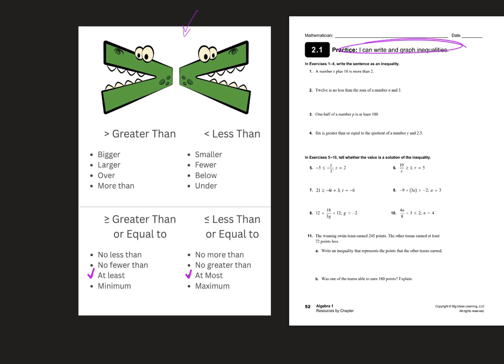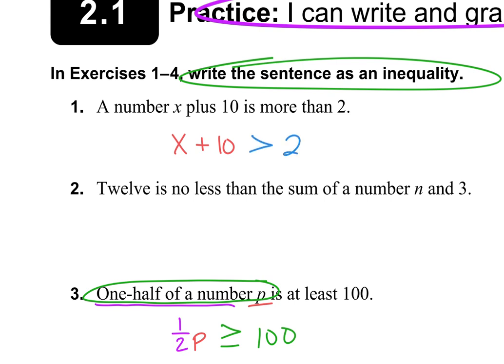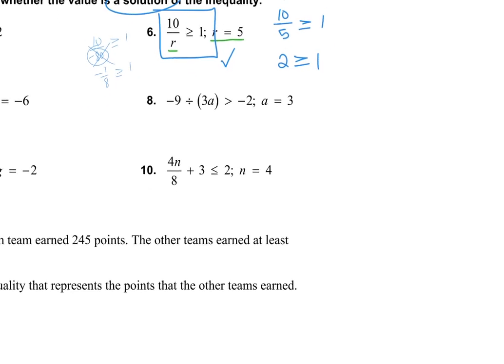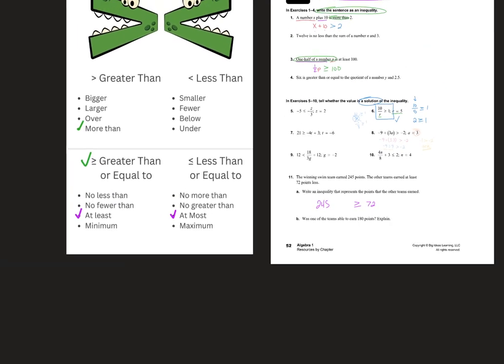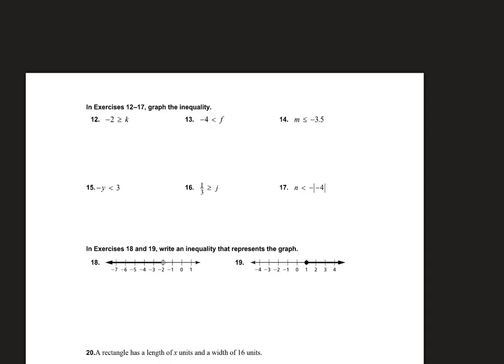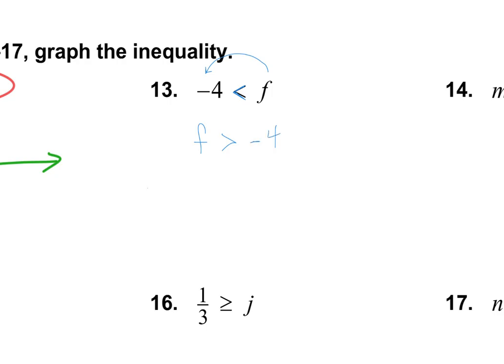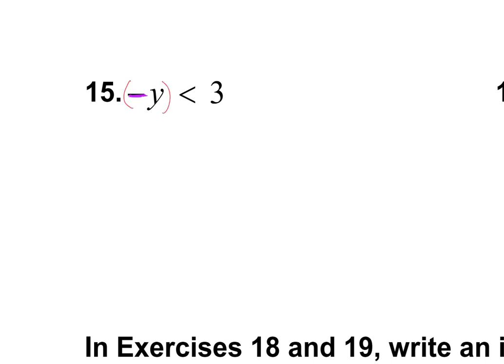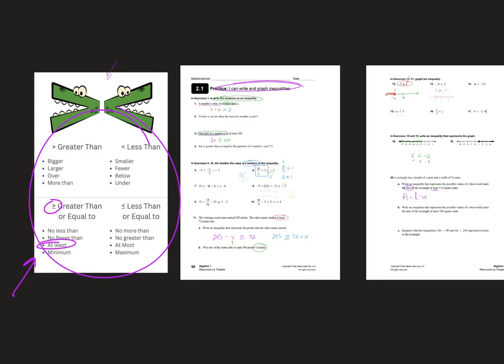Algebra - Writing and Graphing Inequalities